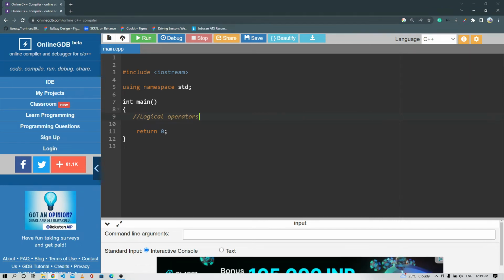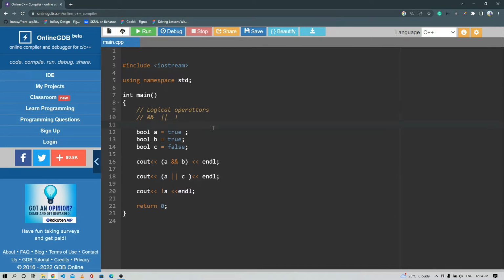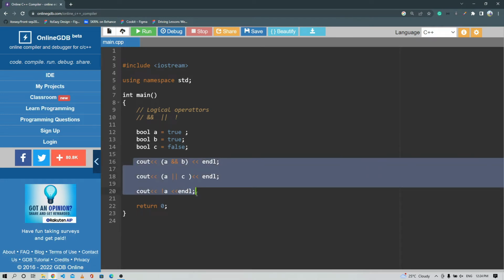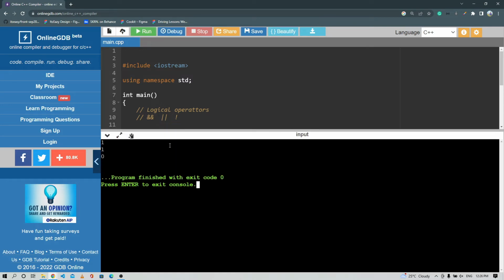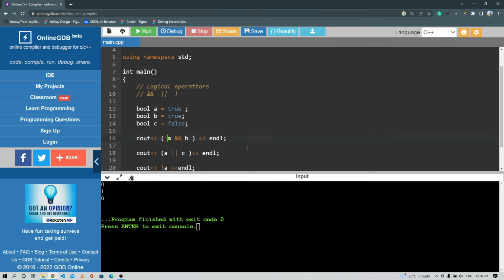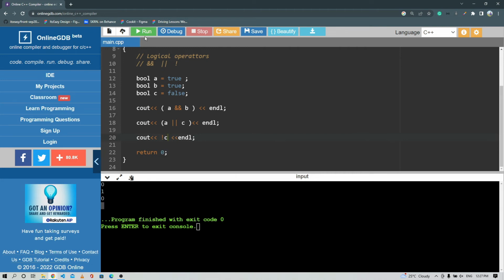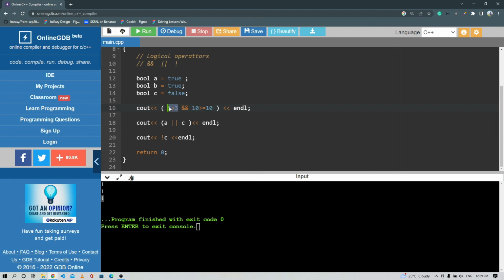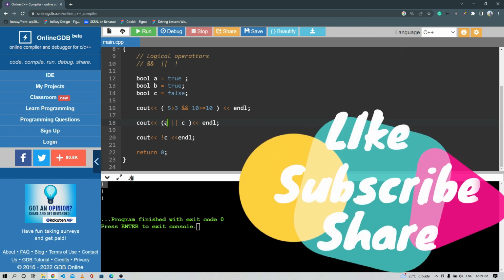Logical operators in CPP| CPP for Beginners | CPP tutorial